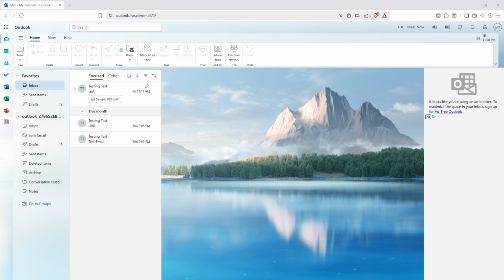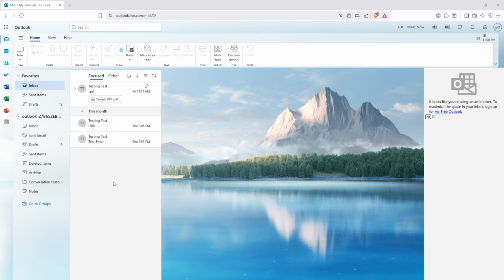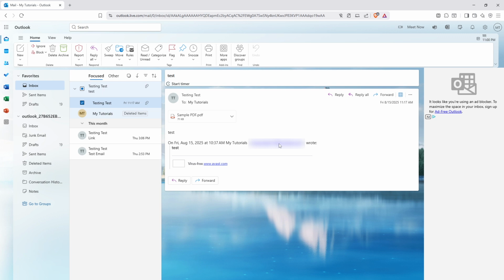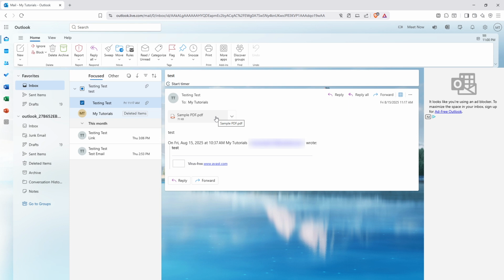How To Use View All Attachments In A Microsoft Outlook Email Chain [2025 Guide]